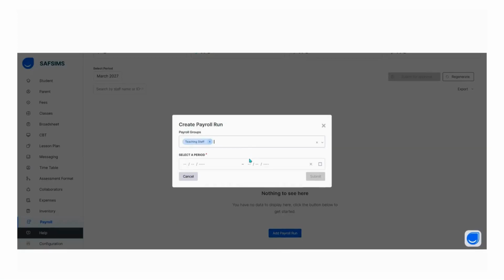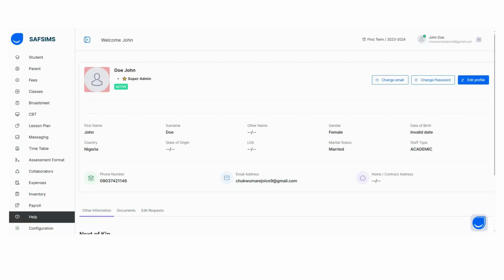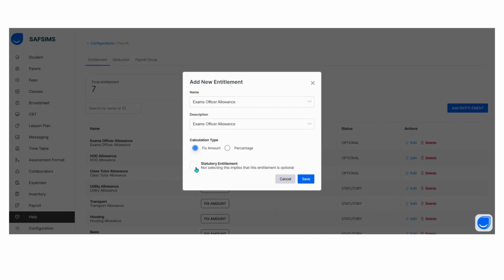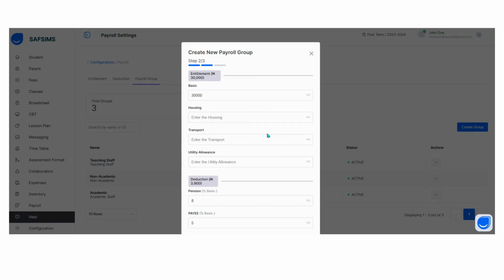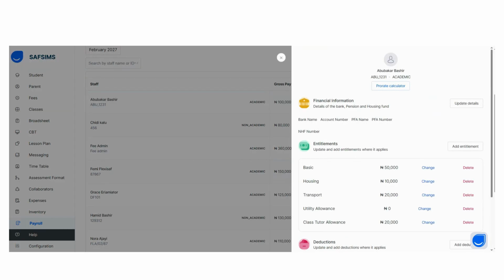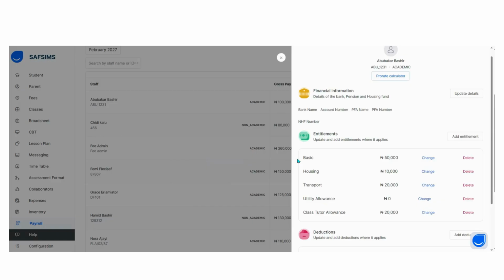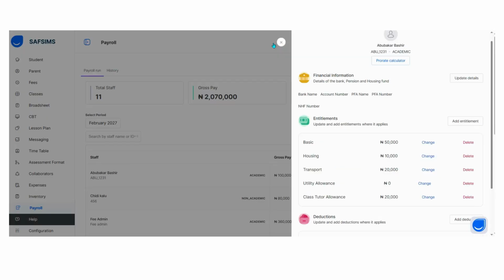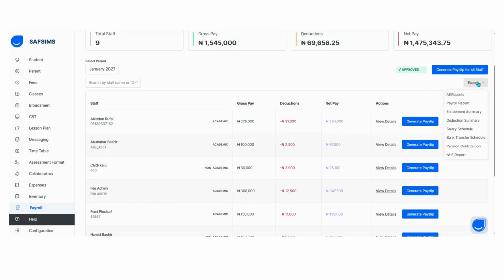SAFSIMS Product Demo: Payroll